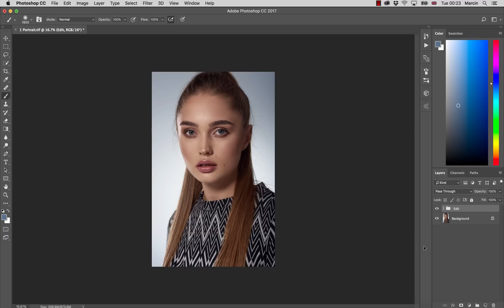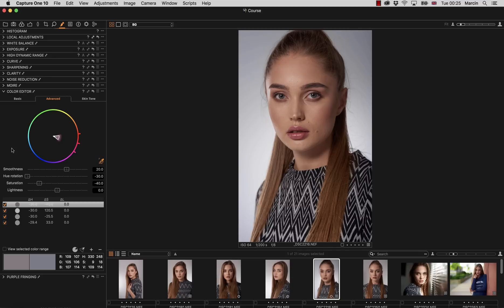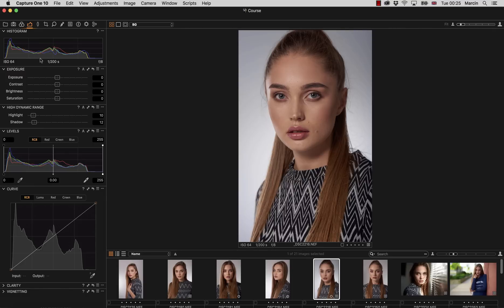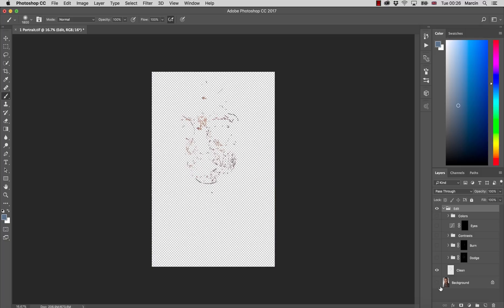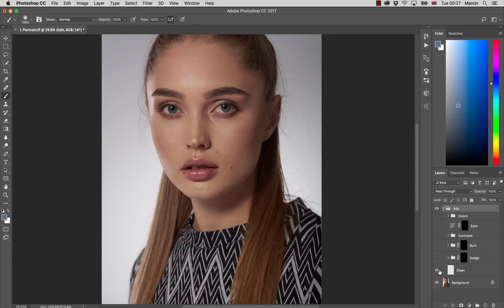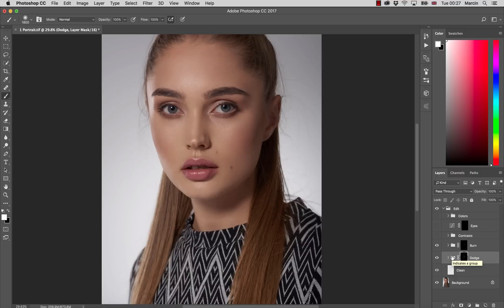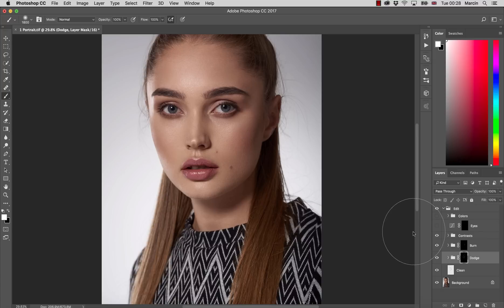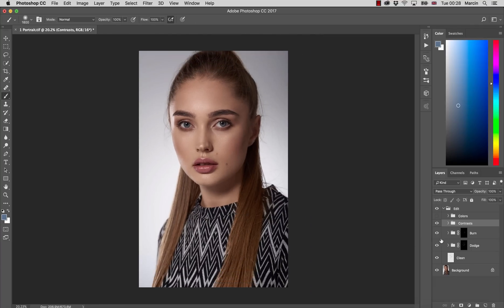Professional Portrait Retouching Walkthrough